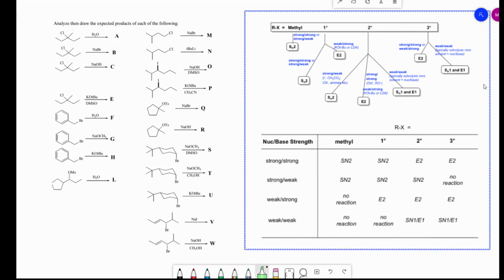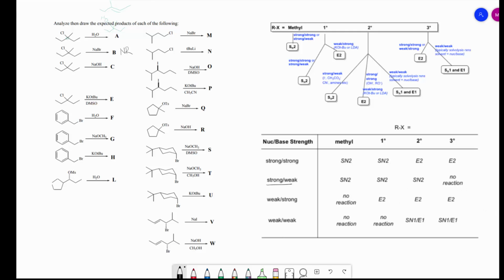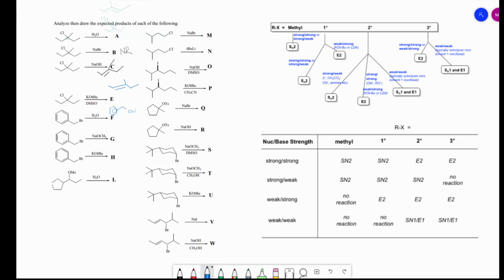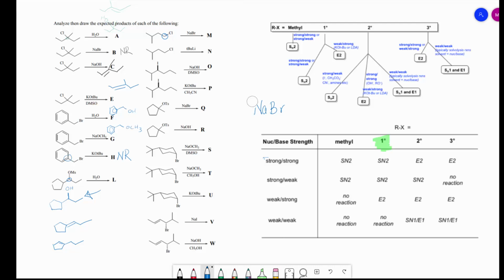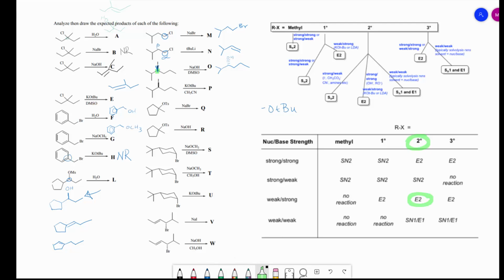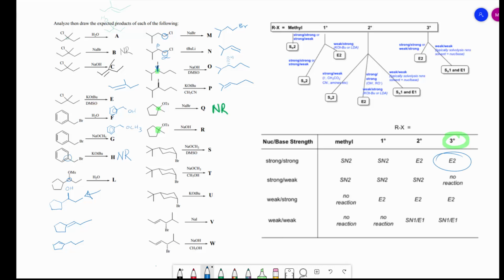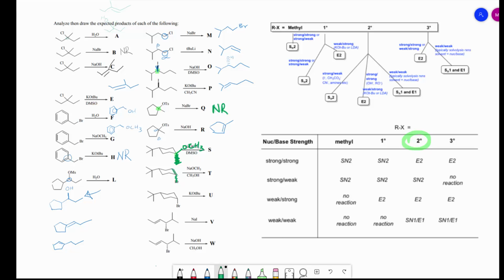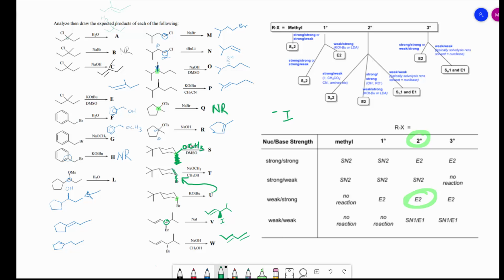Organic SubOrElim ProductPrediction